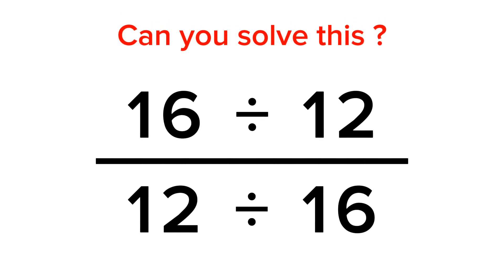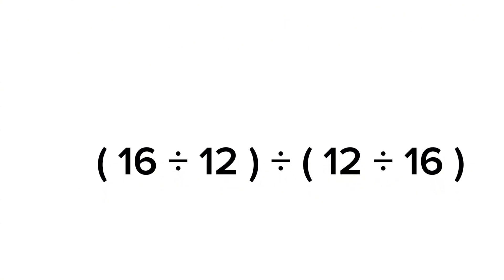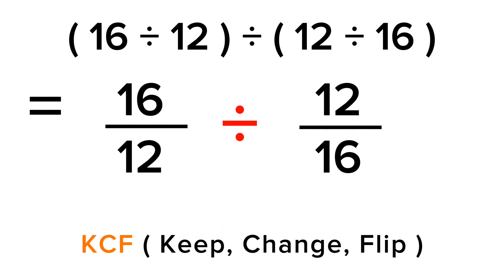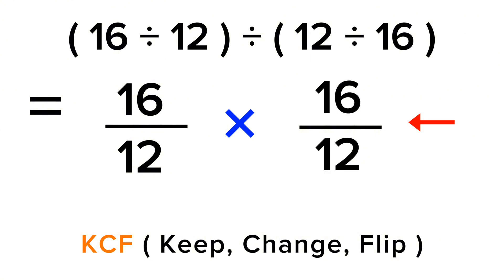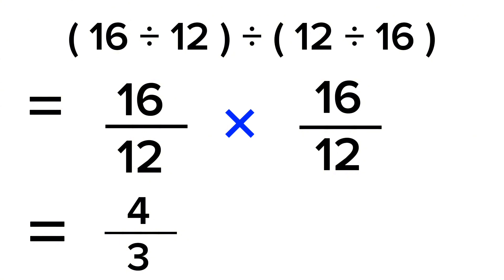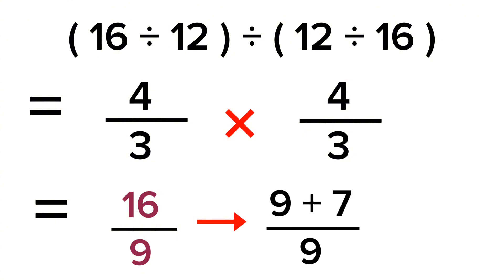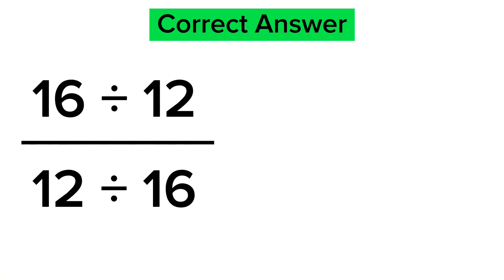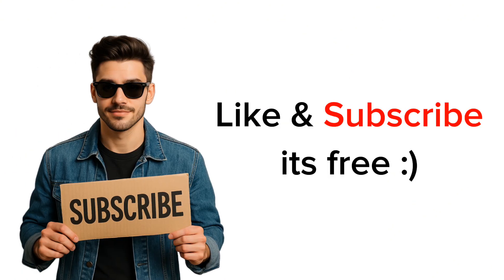Can you solve this Fraction Math Problem? 🤯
Unlock the mystery of the PEMDAS rule!
In this video, we break down the Order of Operations (Parentheses, Exponents, Multiplication, Division, Addition, and Subtraction) in a simple and easy-to-understand way.

Whether you’re preparing for school exams, competitive tests, or just brushing up on your math basics, this guide will help you master problem-solving with confidence.

📌 What you’ll learn in this video:

What PEMDAS stands for

Step-by-step examples of solving expressions

Tricks to quickly apply the rule in exams

Perfect for:
✅ Students (middle school, high school, college)
✅ Teachers looking for simple explanations
✅ Anyone wanting to strengthen math skills